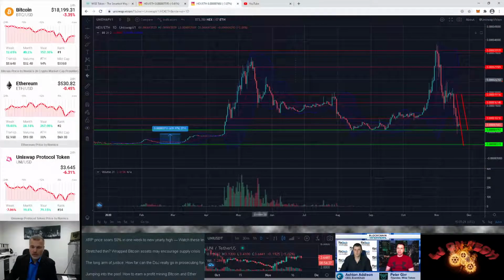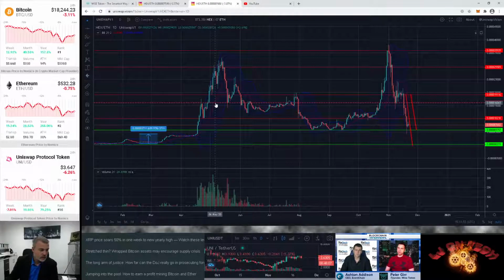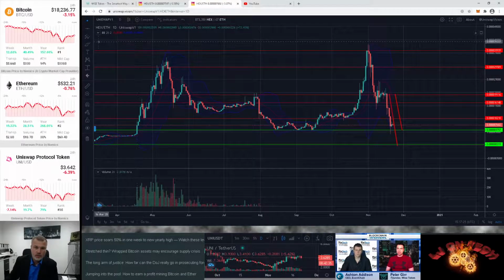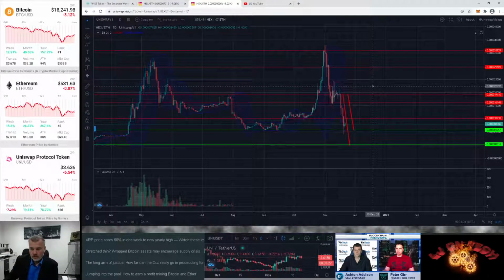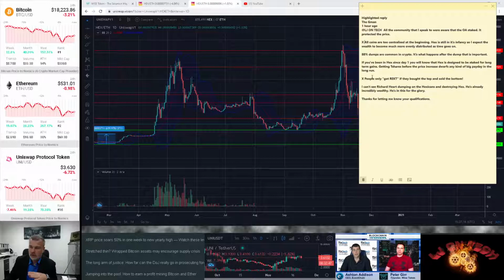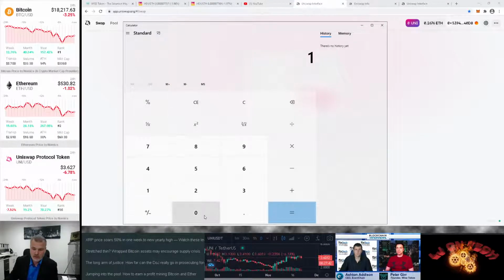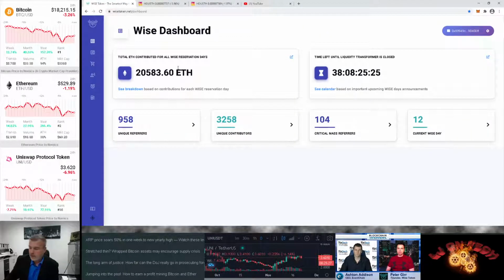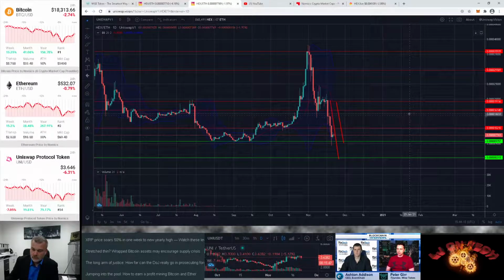HEX Token Technical Analysis🤑 Project's Future from Traders Perspective 😲 Response to HEX community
For next BITCOIN like , truly DE-FI crypto currency project and Claim 10% More Bonus Wise !

On this channel we will cover all technology, crypto currency and financial aspects of modern world. None of our statements is financial advise and you should be very careful investing in any project.

WISE Token - The Smartest Way to Earn Crypto - Fully Audited by CoinFabrik

$WISE is redefining DeFI by doing crypto the right way: Zero team tokens, No Admin keys. If you’re looking for the best way to earn crypto, you’re in the right place.

and reserve your Wise Tokens today!

It's no secret that most cryptos are designed with unfair advantages built-in for teams, founders and pre-selected early investors.

WISE was built with economic decentralization in mind.

- There are no Founders Fees in Wise.
- There is no special reserve for "The Team."
- There is no exclusive early investment stage offering discounted tokens to insiders, while leaving the little guy out.

right now to secure your tokens and 10% bonus Wise!